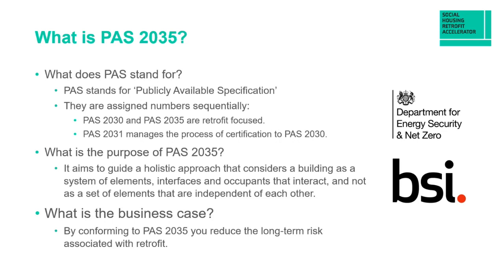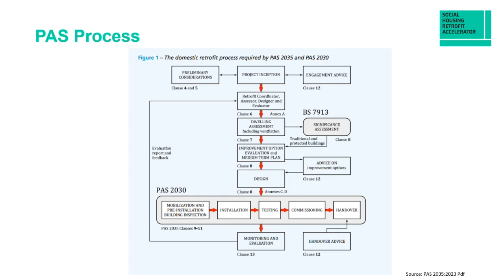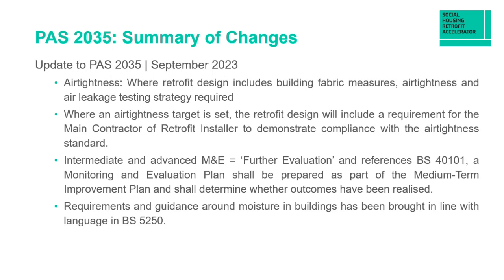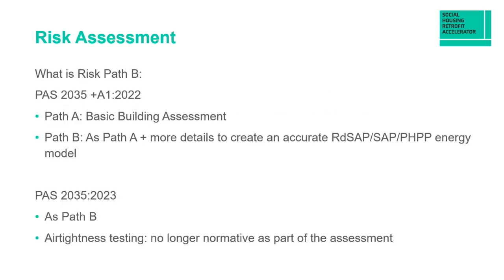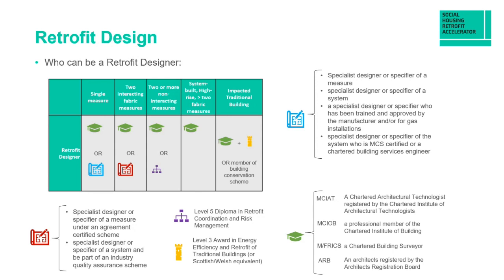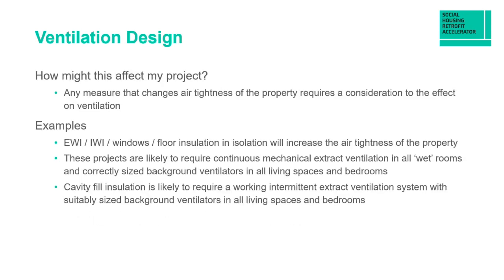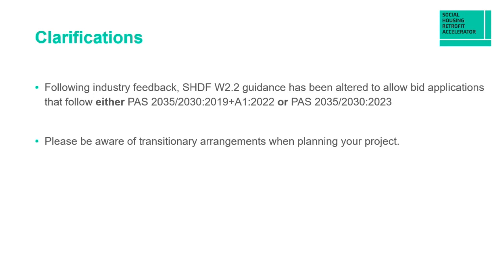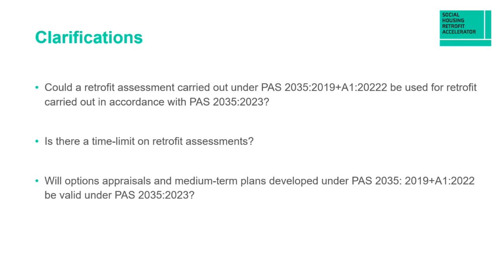Retrofit Measures and New PAS 2035 | RISE Masterclass